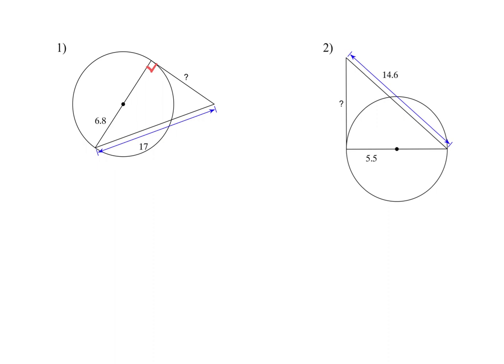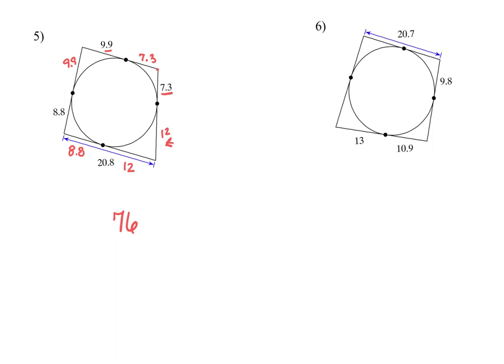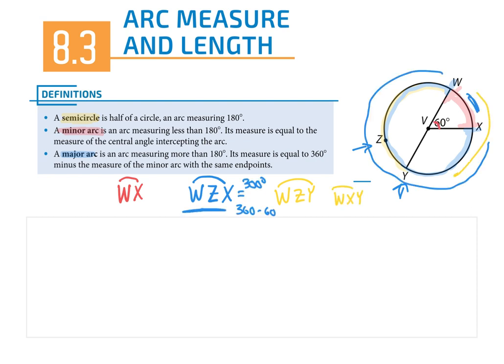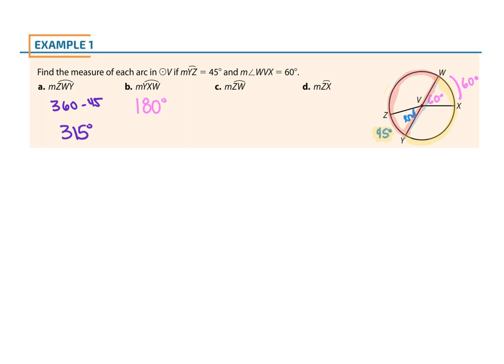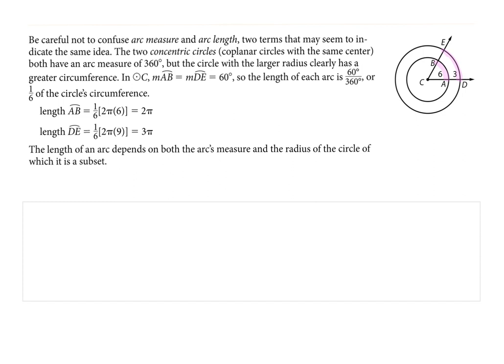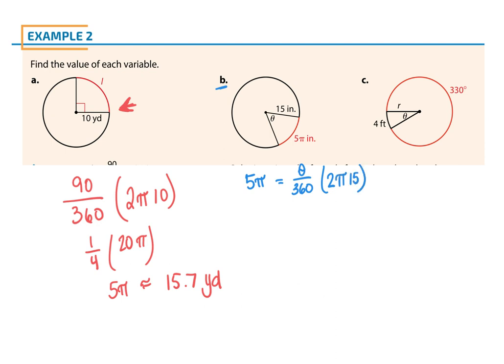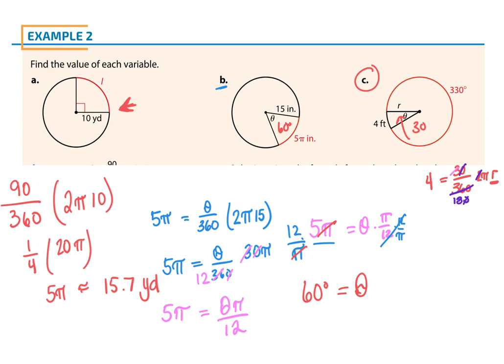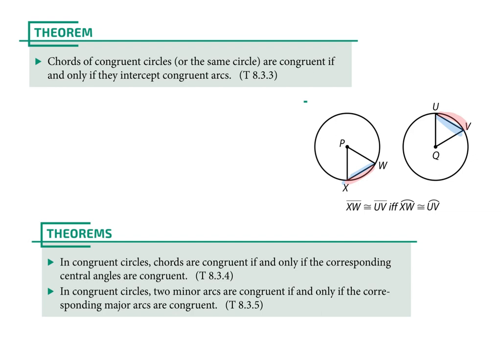Geometry Section 8.3